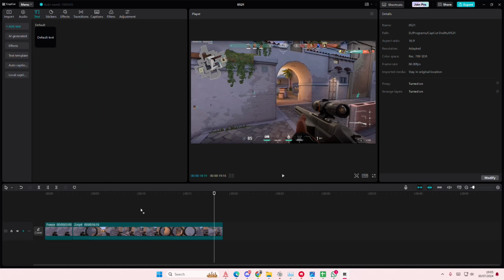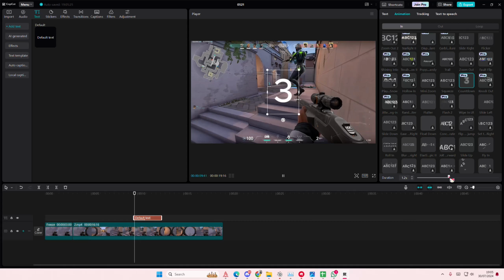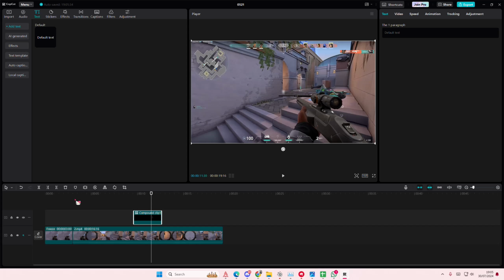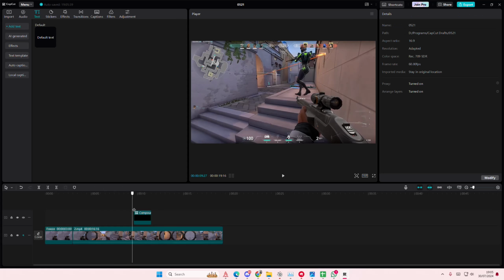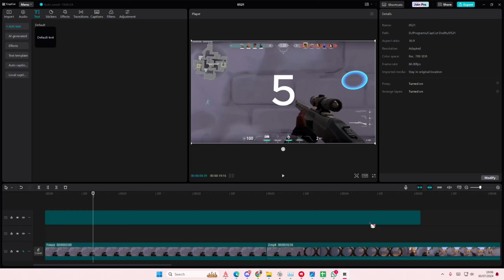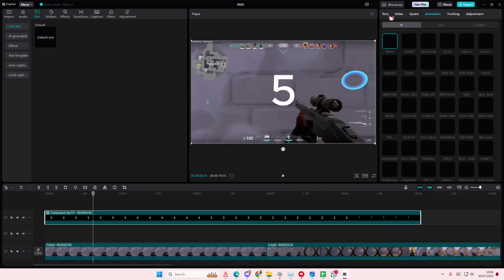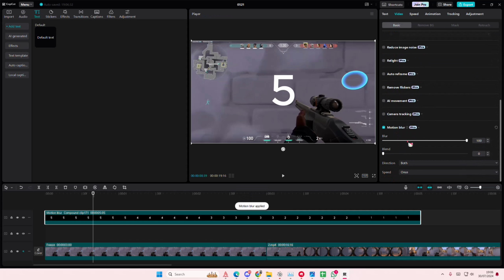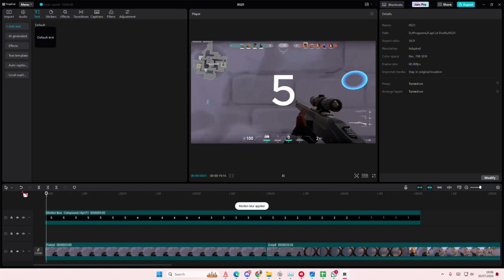How You Can Create This Countdown Text Effect In CapCut PC TWO WAYS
Create this countdown text effect in CapCut PC by watching this tutorial.